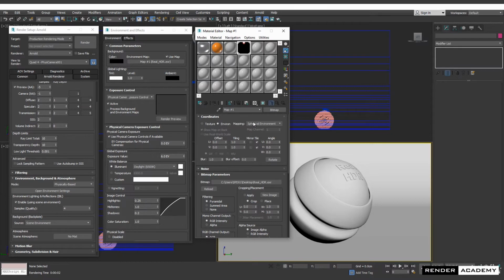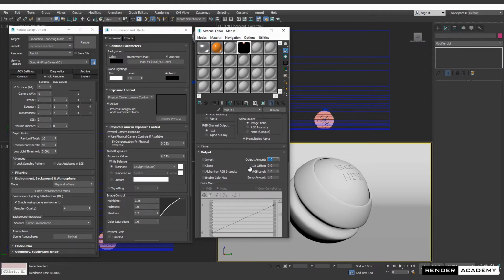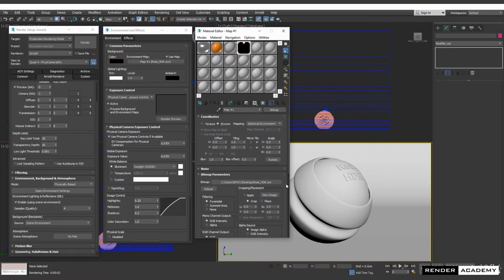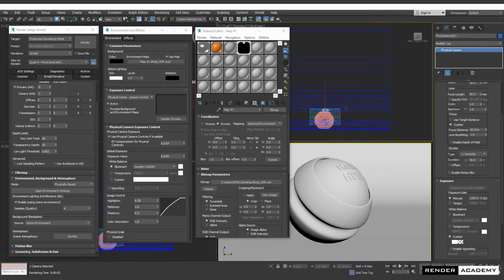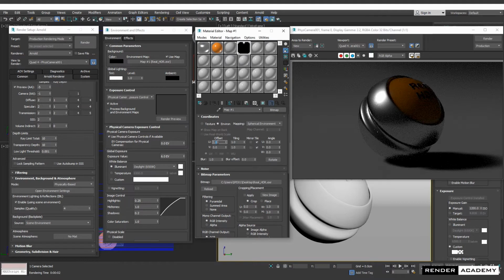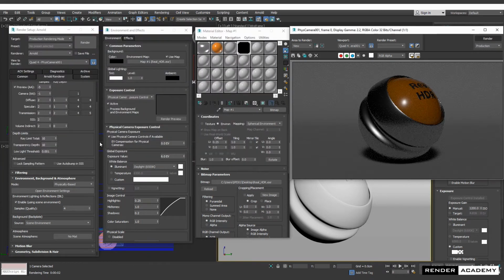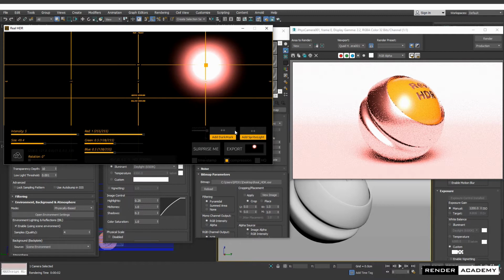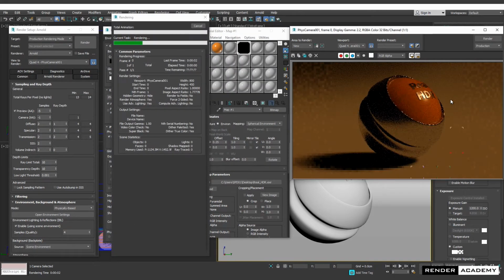Image Based Lighting in Arnold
In this test I am exploring Arnold as rendering engine. I always heard great opinions about this software and couldn't wait to see it in action with Real HDR. Also I got questions if Real HDR's files could work in Maya and, being Arnold avaiable in both software, I presume the workflow should be the same.

Side note: Arnold is developed by a company named Solid Angle, so I couldn't love it ;)